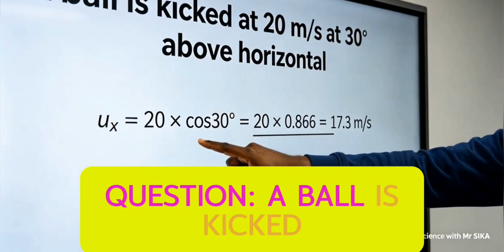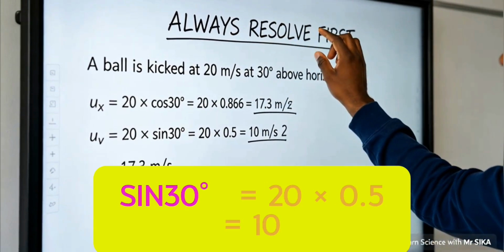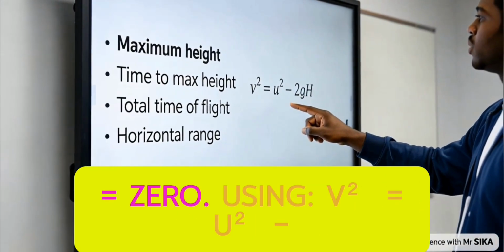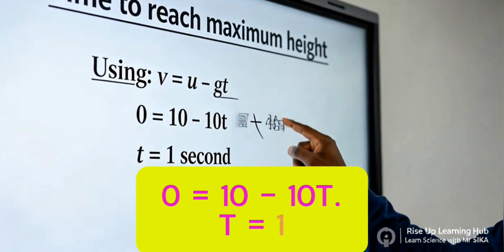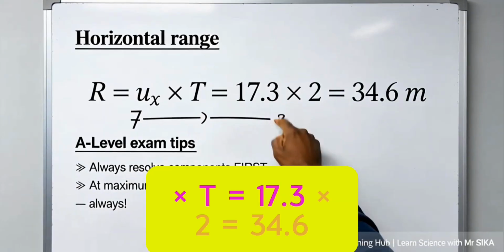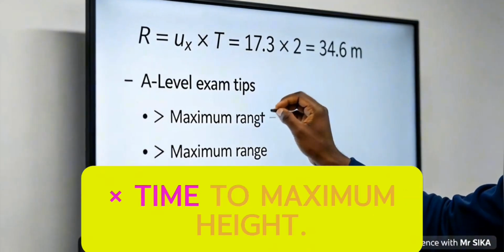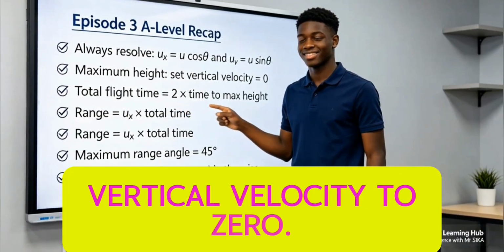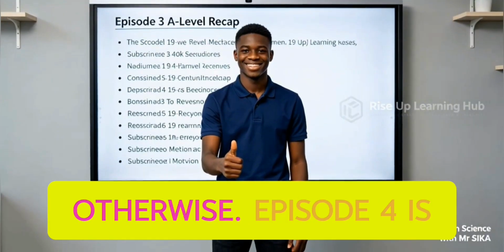Projectile motion series - Episode 3: A - Level Projectile Motion Step by Step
Stuck on A-Level projectile motion? Let’s fix that—fast.

Welcome to Episode 3 of the Projectile Motion Series! This episode covers A-Level mechanics question step by step, showing you exactly what examiners look for and how to avoid losing marks.

In this episode, you’ll get:
· A fast, clean breakdown of a real A-Level problem
· Strategy for tackling projectiles from day one
· Time-saving tips you can use in your next exam paper

This series will help you sharpen your physics and maths mechanics skills.

Got questions? Drop them i reply to everyone!